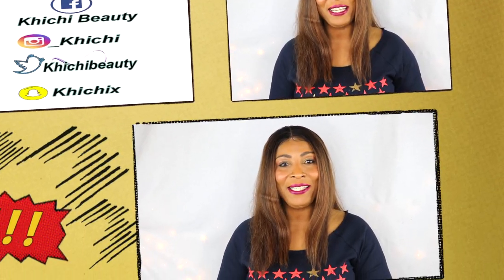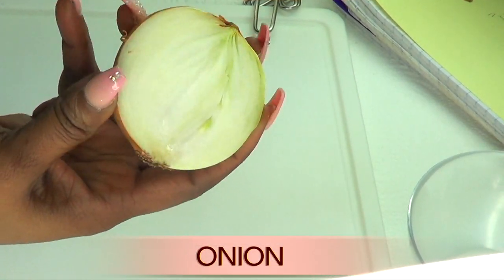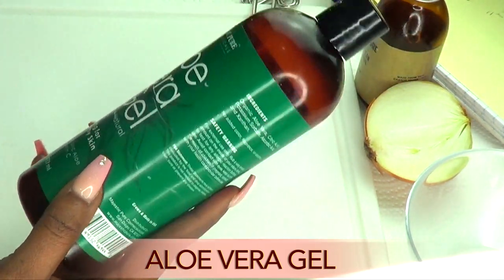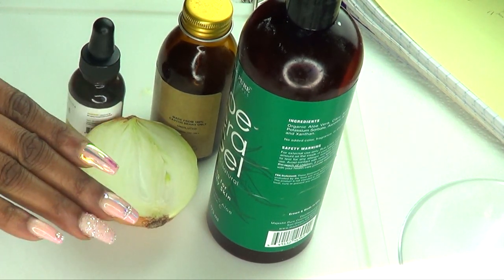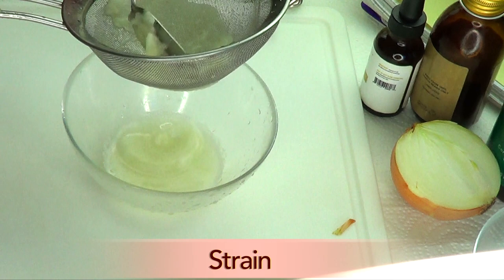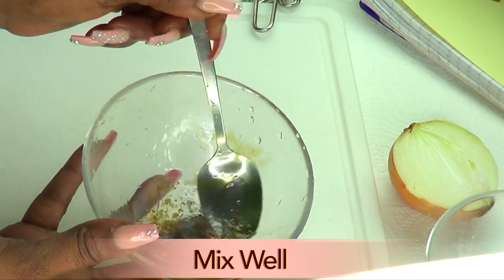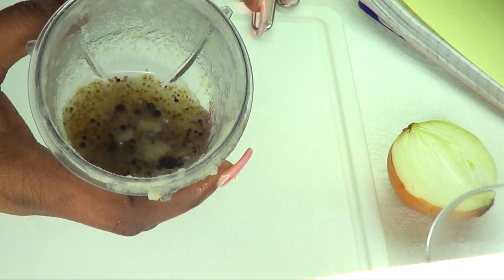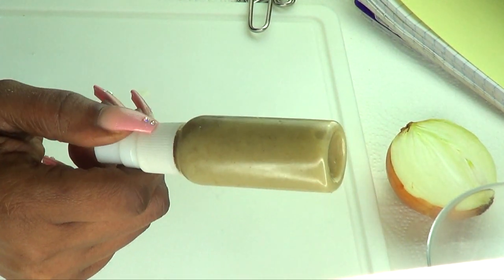APPLY JUST 2 DROPS AT NIGHT GROW EYE BROWS THICKER AND FULLER, 100% working | Khichi Beauty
APPLY JUST 2 DROPS AT NIGHT GROW EYE BROWS THICKER AND FULLER. NATURAL BROW TREATMENT FOR THICKER BROWS.
In this video, I am sharing a homemade remedy that can help to grow your brows fast.

PRODUCTS MENTION:
CASTOR OIL

OILS FOR BROWS AND LASHES GROWTH
LAVENDER OIL

Khichibeauty